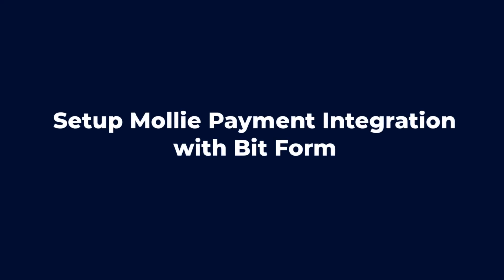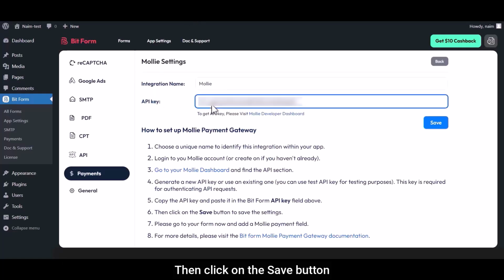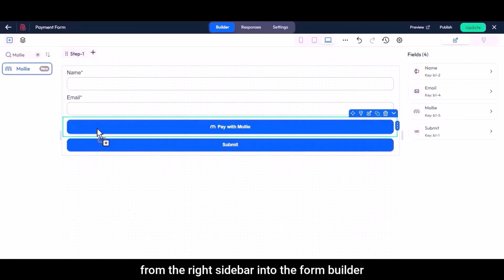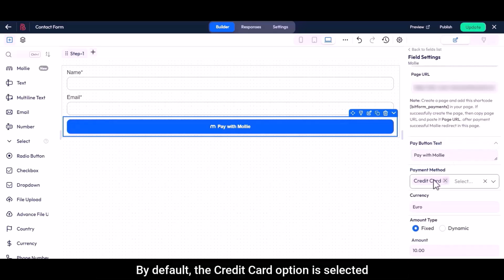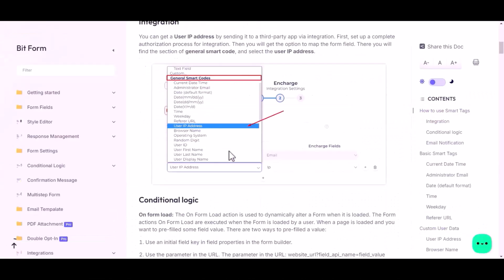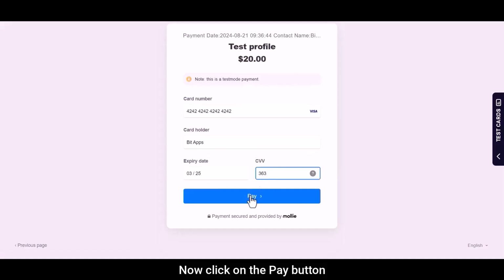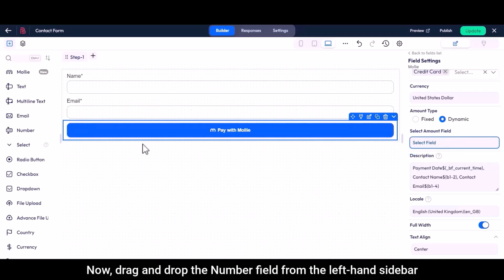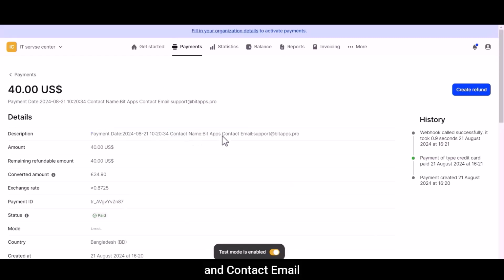How to Setup Mollie Payment Integration with Bit Form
🛠️ Learn How to Set Up Mollie Payment Integration with Bit Form! 🛠️

In this video, we'll guide you through the process of seamlessly integrating Mollie payment gateway with Bit Form (WordPress form builder), enabling you to accept payments directly through your WordPress forms. Perfect for any website looking to streamline payment processing!

📋 Step-by-Step Breakdown:

Step 1: Enter Bit Form’s dashboard - App settings - Payment - Select Mollie
Step 2: For Mollie API  Mollie developers dashboard - More options - Developers
Step 3: Copy API - Paste it in the API section of the Payment settings - Mollie gateway created

🔗 How to Connect Mollie Payment Gateway for Online Payments:

Step 1: Go to Mollie developer dashboard - Select profile icon - Payments - Add cards for online payment
Step 2: Go to Bit Form dashboard - Add Mollie payment into the form - Customize the form - Select amount type (fixed & dynamic)

🎯 Elevate your website with seamless payment processing. Your feedback is highly appreciated!